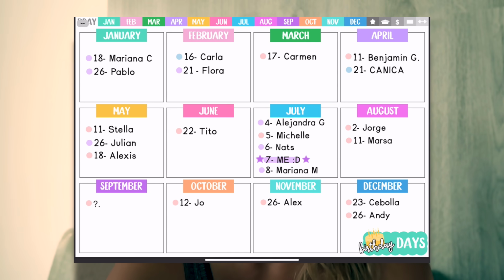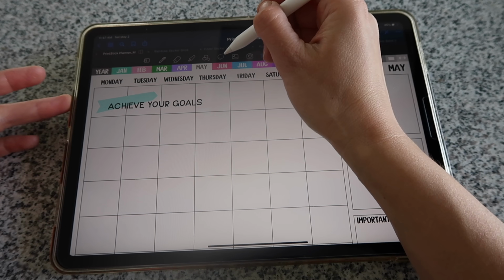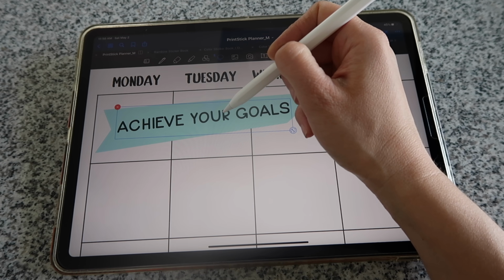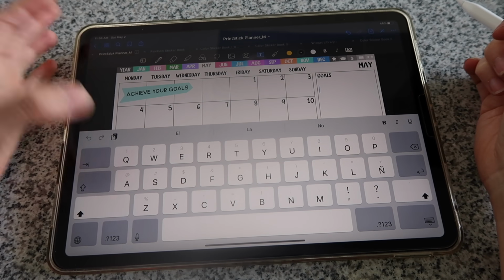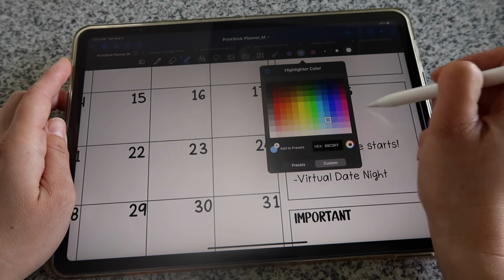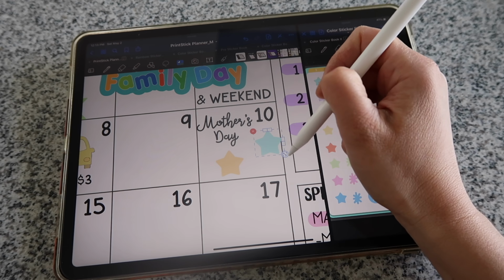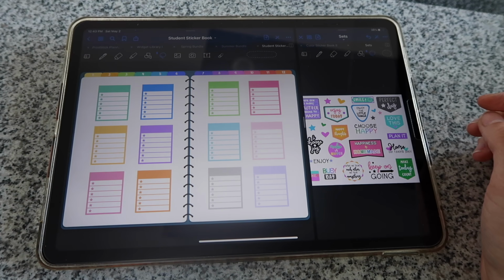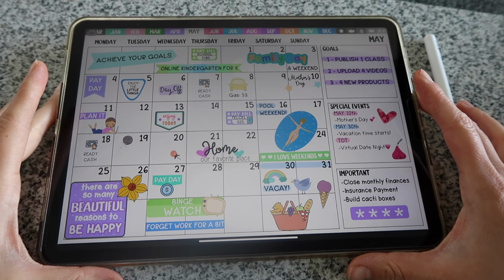How to Create a Monthly Spread in GoodNotes 5 | PrintStick Digital Planner - Plan With Me - May 2020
Would you like to learn how to create digital products? Take my courses for FREE for 2 weeks on Skillshare!
#6 - Customizing a monthly page using stickers - May 2020 - (This video)
#7 - How to create a layout with NO stickers - Next video!